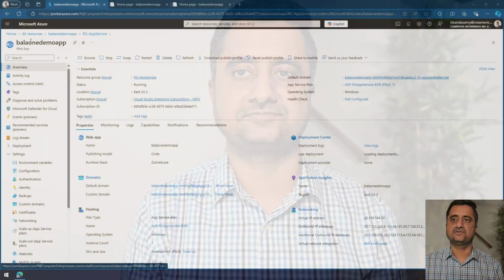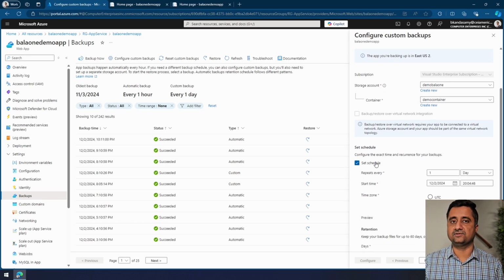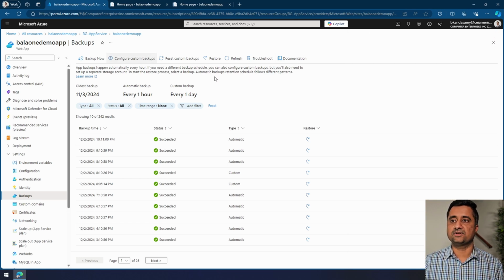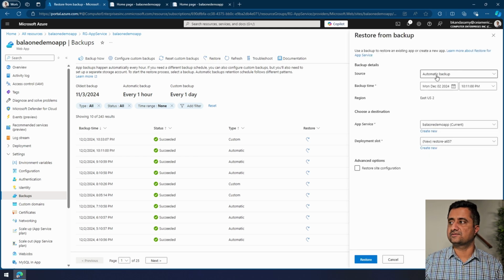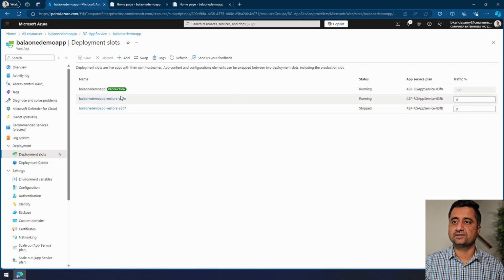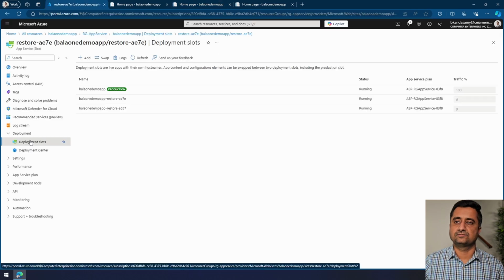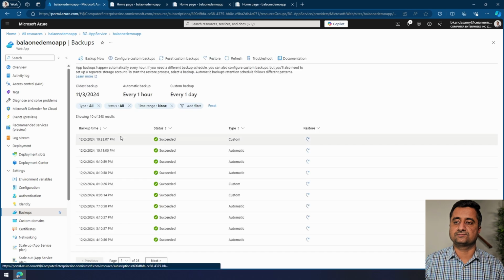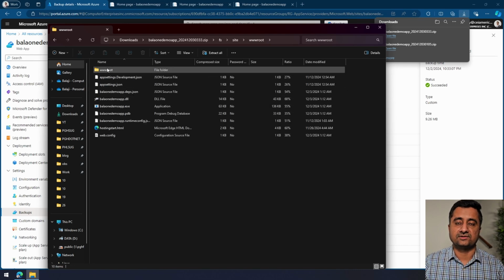Azure App Service Backup Restore Demo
Azure App Service Introduction
Create enterprise-ready web apps in the cloud.
Quickly develop and run web apps and APIs in the cloud with PaaS tools, services, and systems that support the web application lifecycle.
Migrate and modernize on your own terms

What is Azure App Service?
Fully Managed hosting by Microsoft
Build and host web apps and APIs
High availability 99.95% SLA
Built-in compliance and security

Pricing
Shared
    Free and Shared Tiers
Dedicated
   Basic, Standard, and Premium Tiers
Isolated
    V2, Dedicated

Why use Azure App Service?
Multiple Languages
      .NET,  Java,  PHP,  NodeJS, and more
Authentication
     Azure AD, Google, Facebook, OpenID
Secure and Scalable
     Virtual network, Vertical and Horizontal
Managed patches and updates
     Automatic patches to the OS are fully managed
DevOps optimized
     Azure DevOps, GitHub, BitBucket, and more.

Pricing
Shared
Dedicated
Isolated
    V2, Dedicated